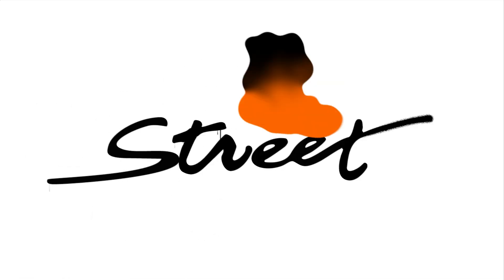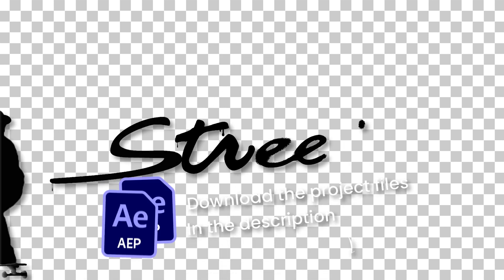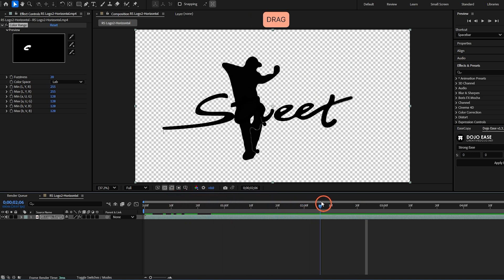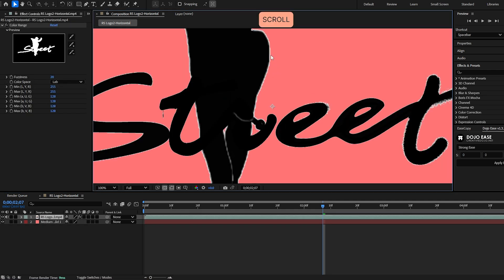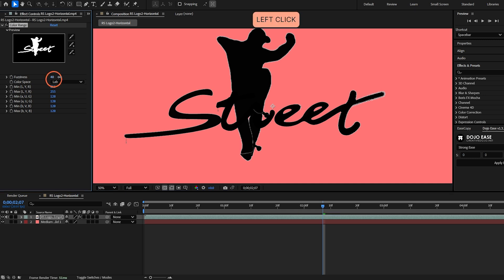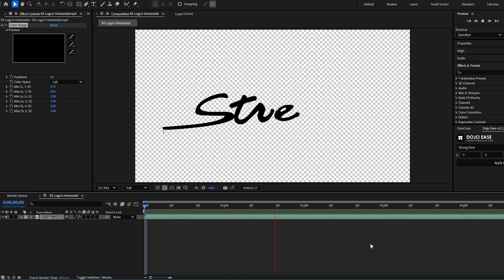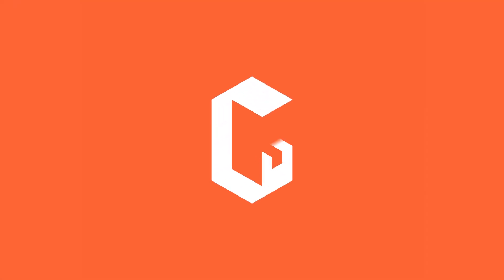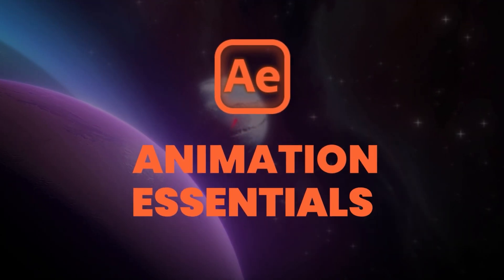Remove White Background | After Effects Tutorial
🟧 My Animation Course for Beginners

79/365 After Effects Tutorial